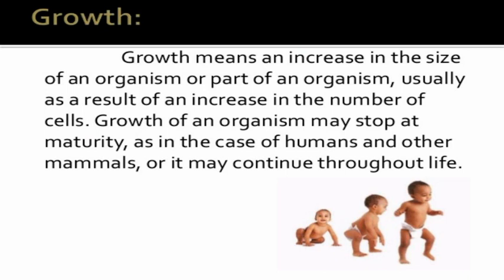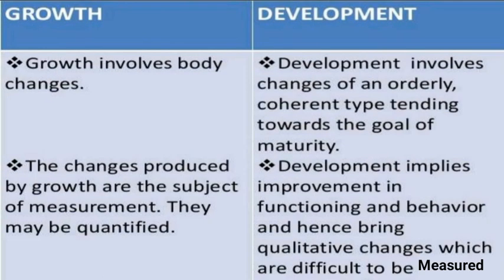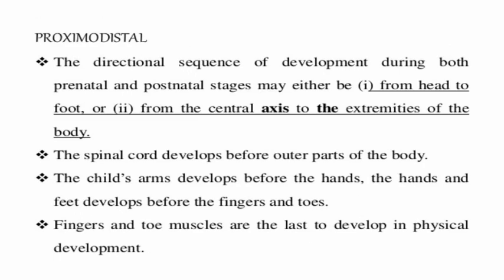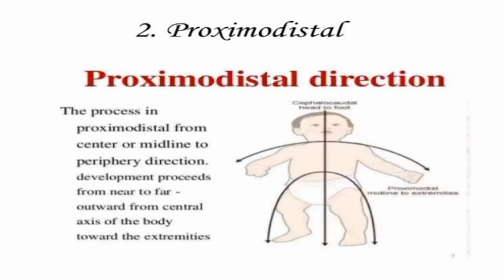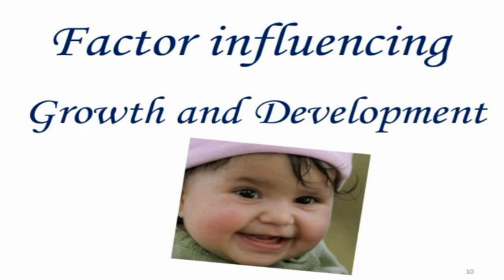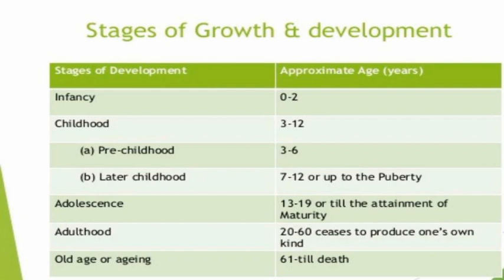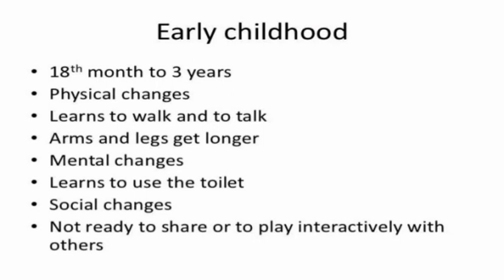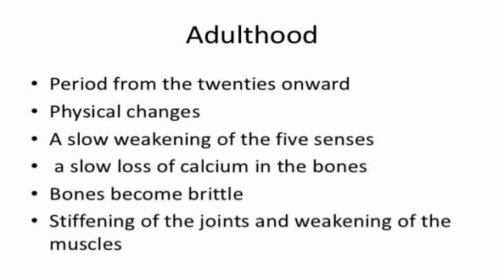Growth and development- by Karpagam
The aim of education is to bring desirable changes in the learner. The changes are taking place due to growth and development.